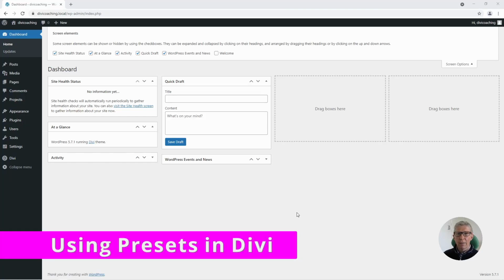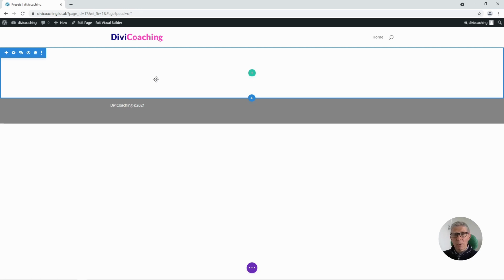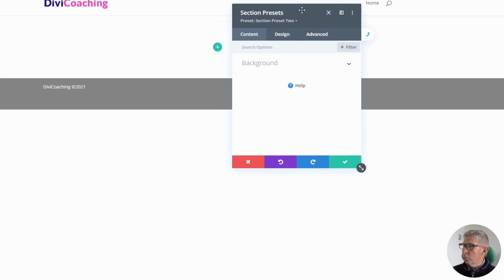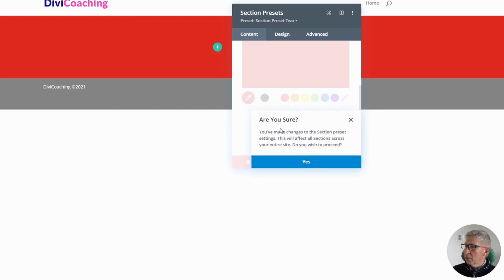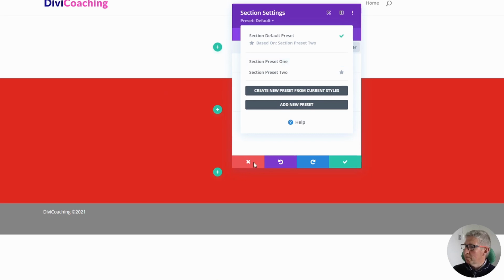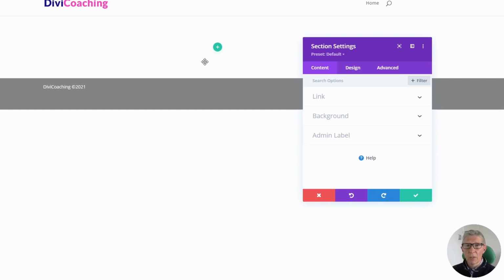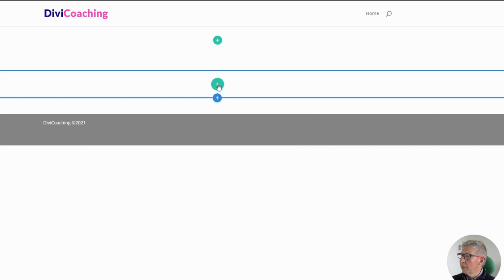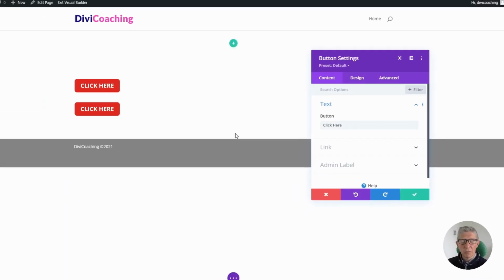Divi Presets. How To Use Them!!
In this tutorial we will be looking at the Divi presets feature and how to get started using Divi presets to build sites more efficiently. One of the most confusing aspects of presets when you first start to use them is how the "default" setting works and I will be covering this in detail.

Divi is the leading page-builder for WordPress, bringing a powerful drag-and-drop page building experience to the world's leading content management system which powers nearly 40% of ALL websites.